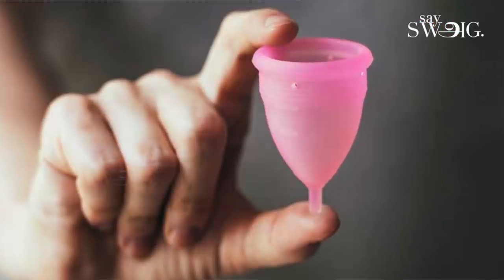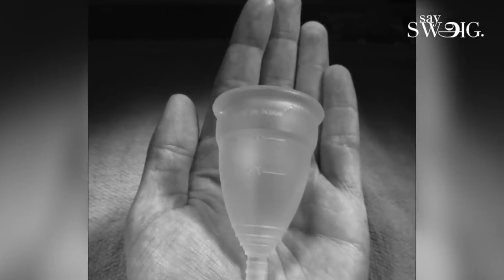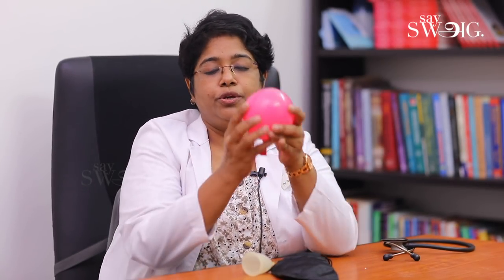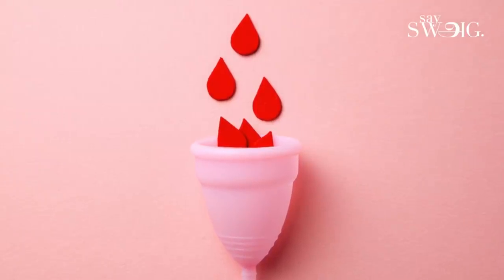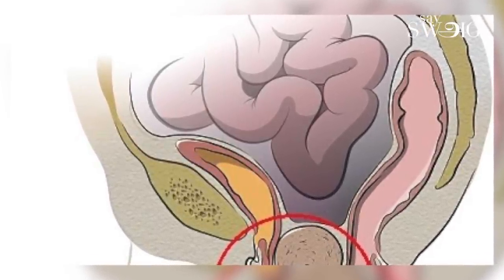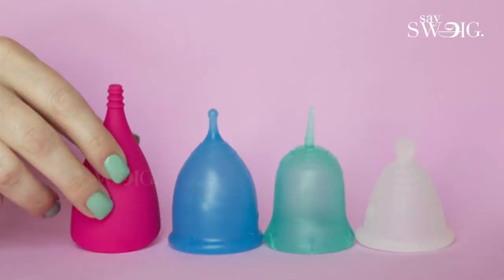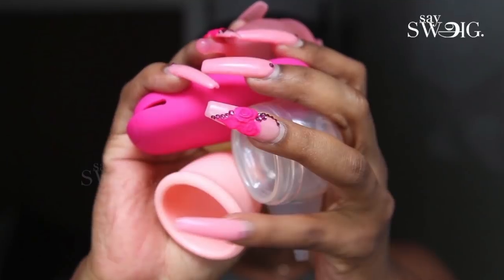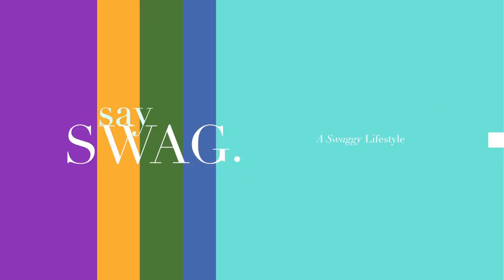Menstrual Cup Use பண்ணா Virginity போகுமா? Menstrual Cup Myths Explained | How to Choose Right Size?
A menstrual cup is a type of reusable feminine hygiene product. It’s a small, flexible funnel-shaped cup made of rubber or silicone that you insert into your vagina to catch and collect period fluid. Cups can hold more blood than other methods, leading many women to use them as an eco-friendly alternative to tampons. And depending on your flow, you can wear a cup for up to 12 hours.

Here in this video gynecologist Dr. Gowri Meena Explains in detail about how to use a menstrual cup, how to insert and remove it, choosin how to sterilize before use and she also explains about the myths around it.

Credits:
Reporter: Suriya Gomathi | Camera: Ramesh Kannan | Edit: Lenin | Producer: Priyanka

Say Swag is a channel dedicated to Fashion and Lifestyle covering a variety of topics such as natural Skincare, Haircare, and Styling, Health and Beauty Tips, all in the Tamil language.